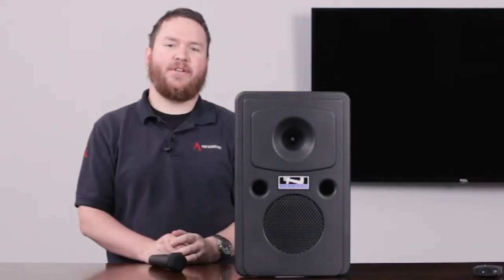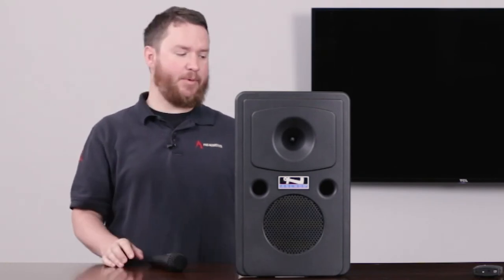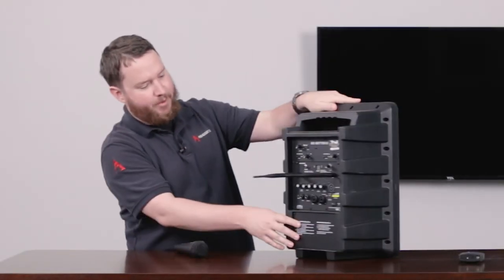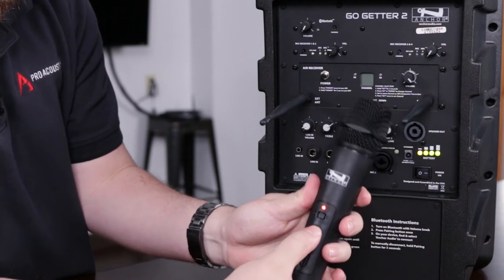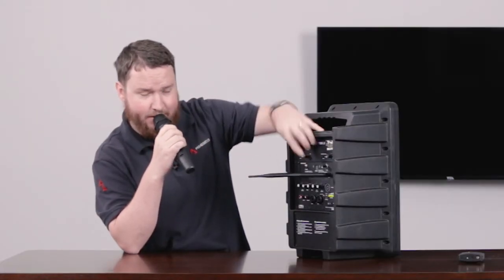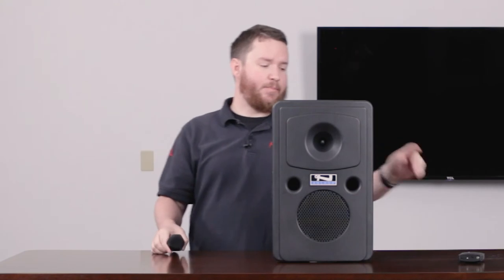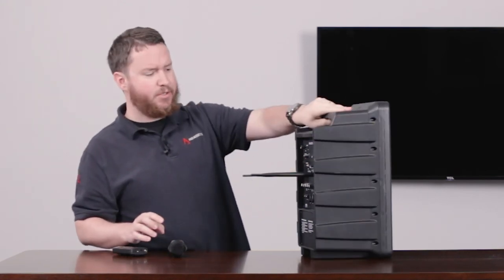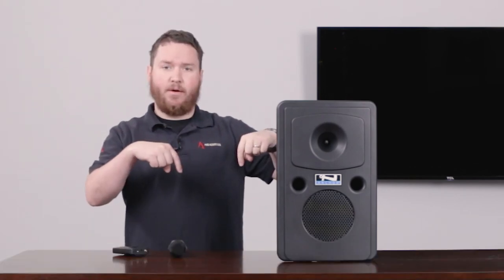Pairing Your Anchor Audio AnchorLink Wireless Microphone on Pro Acoustics Tech Talk Episode 46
On this week’s episode of Pro Acoustics Tech Talk, Nathan goes solo in demonstrating how to pair your AnchorLink microphone with your Anchor Audio portable PA sound system. Nathan uses the AnchorLink WH-LINK wireless handheld microphone and Go Getter 2 portable sound system to walk you through the steps of making sure your AnchorLink wireless microphone is properly linked and ready to perform.

If you are interested in the products in this video see the links below, email or give us a call at .

Anchor Audio Go Getter 2 Basic Package Portable Sound System with Built-in Bluetooth and 2 Wireless Microphones

Products seen in this video:
Anchor Audio AnchorLink WH-LINK Wireless Handheld Cardioid Microphone

Anchor Audio GG2 Go Getter 2 Portable Sound System with Built-in Bluetooth